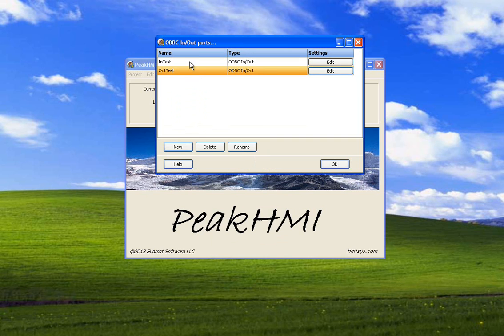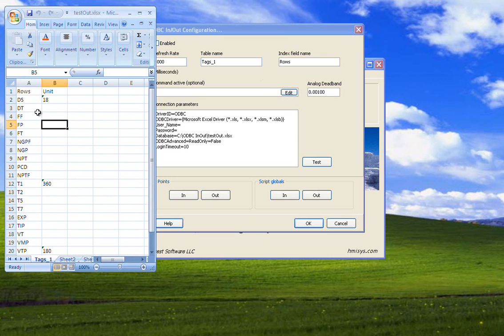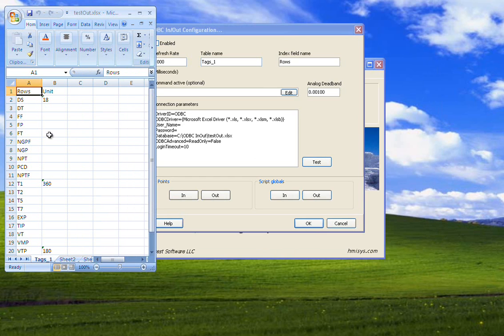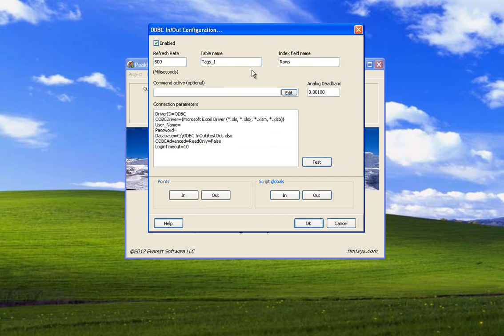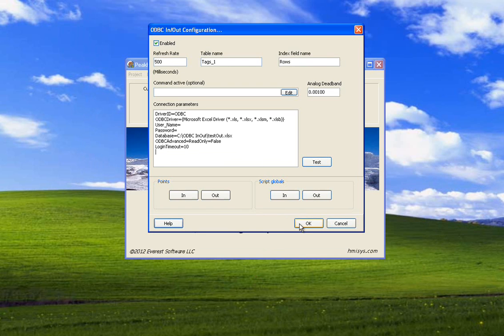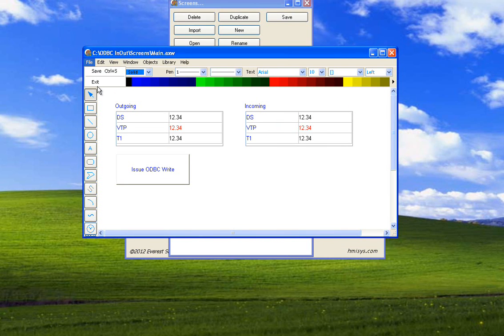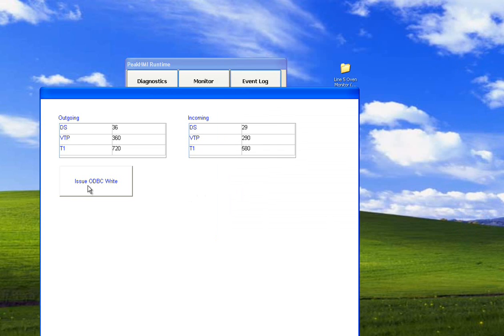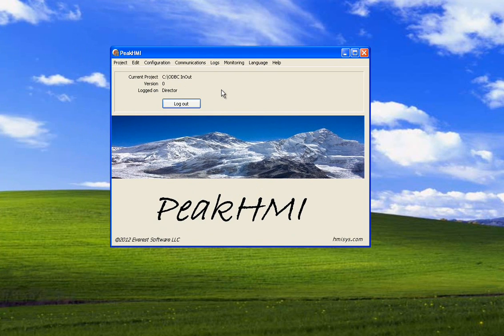ODBC In/Out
Covers the ODBC In/Out port configuration.